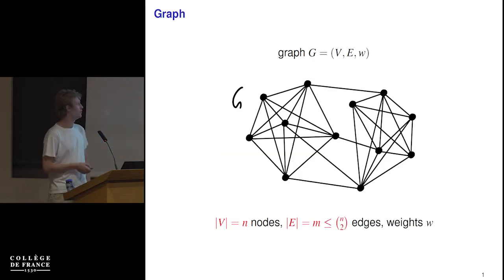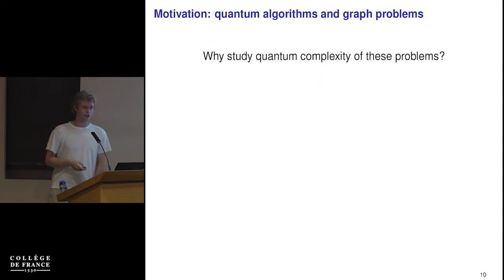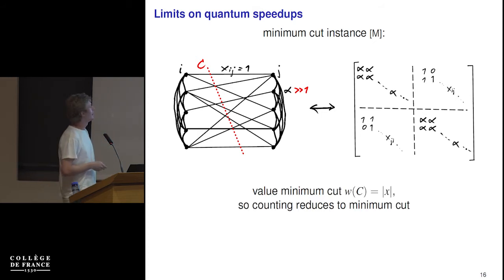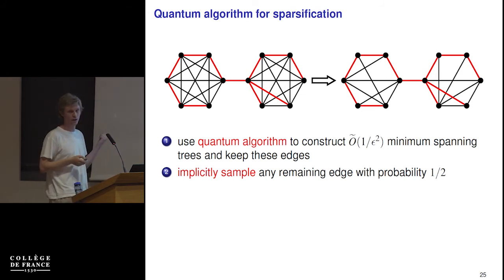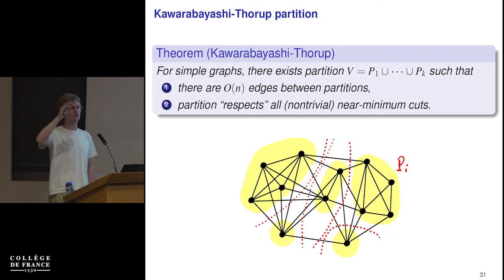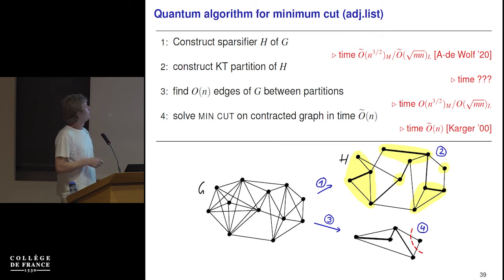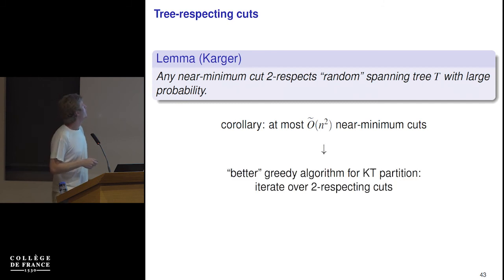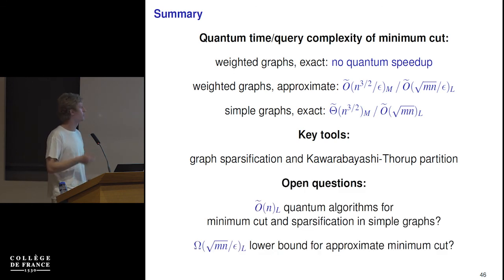Recent Advances on Quantum Computing (8) - Frédéric Magniez (2020-2021)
Colloque 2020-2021 : Recent Advances on Quantum Computing
Conférence du vendredi 18 juin 2021 : Quantum Complexity of Minimum Cut

Intervenant(s) : Simon Apers, ULB/CWI

Professeur : Frédéric Magniez